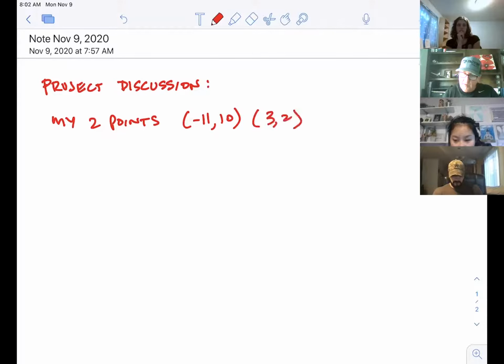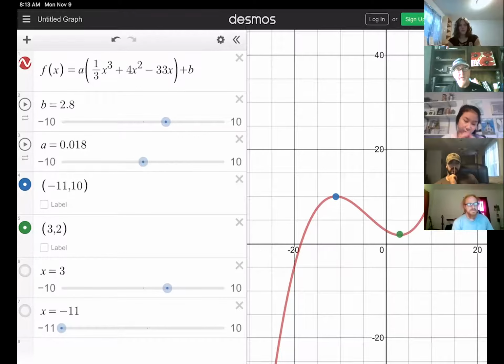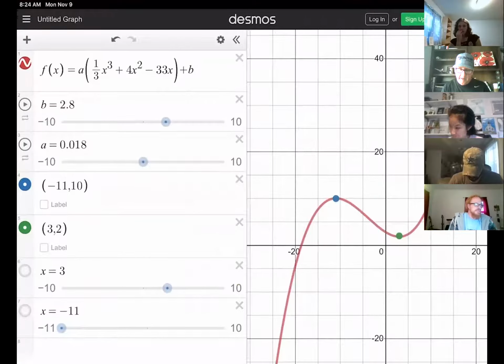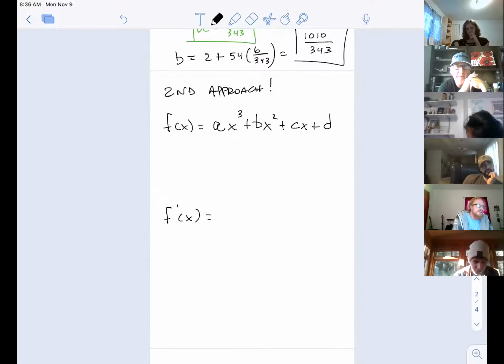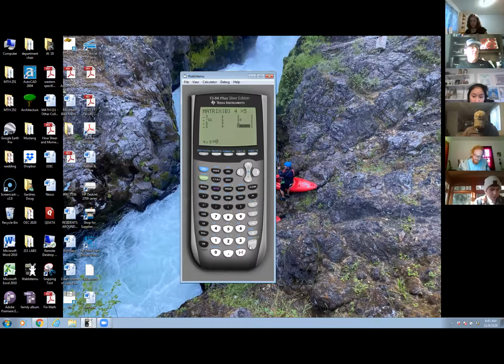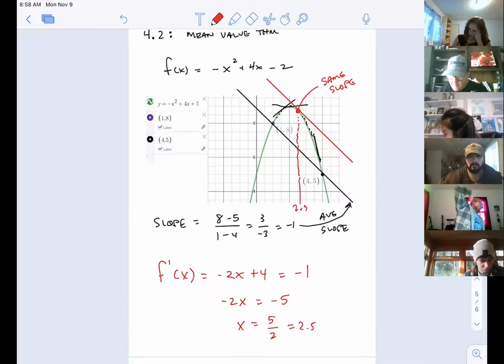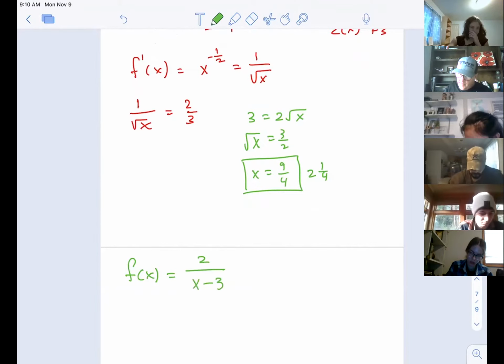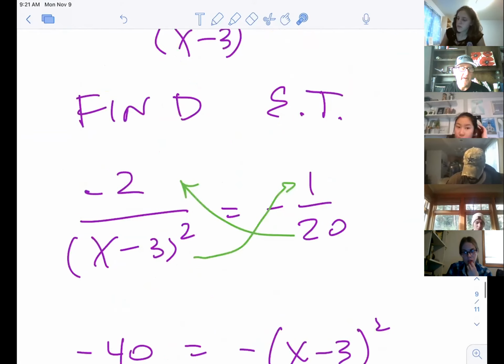4.2: mean value theorem